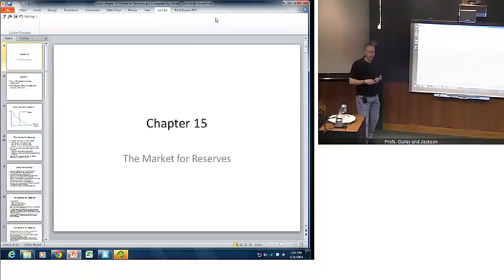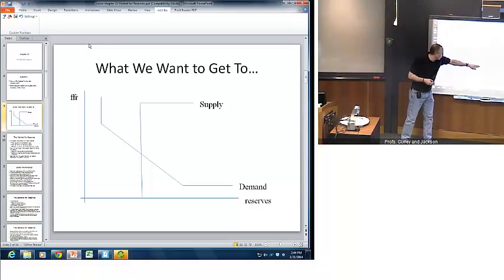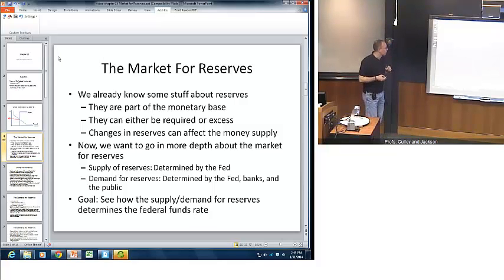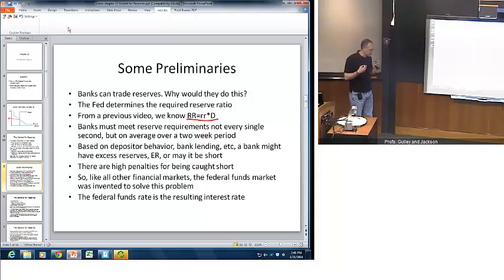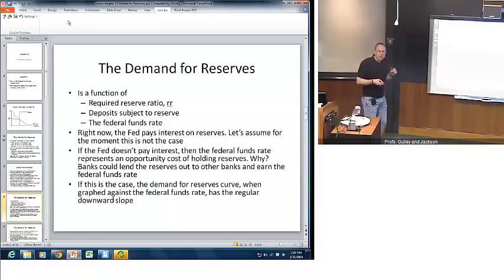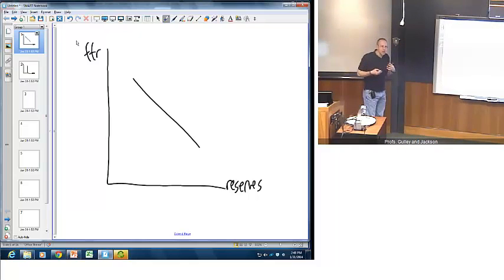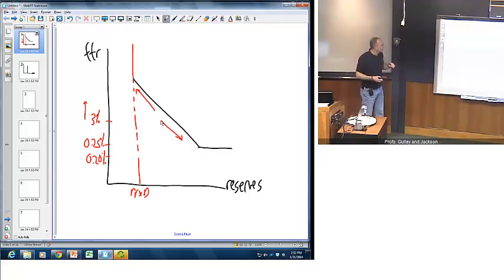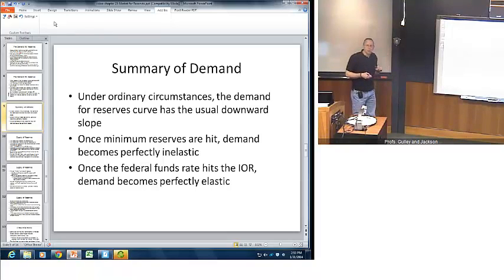Chapter 15, Part 1: The Market for Reserves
This video explains the basic concepts in the market for bank reserves. We have updated our channel, EC391 Bentley University, to include four new videos on the market for reserves. Several videos discuss IORB and ONRRP.